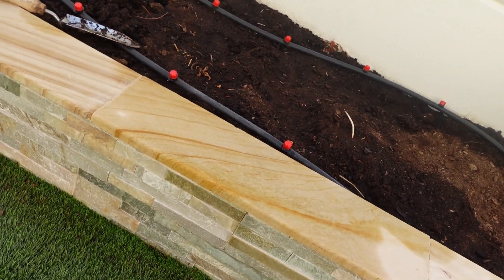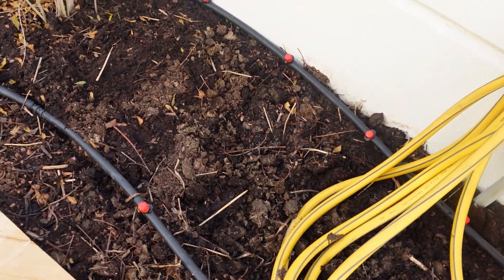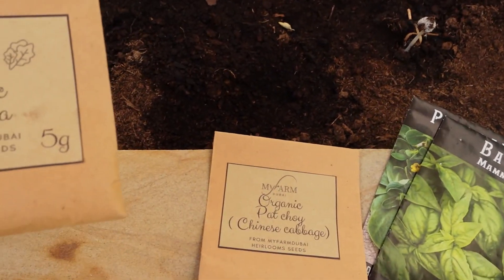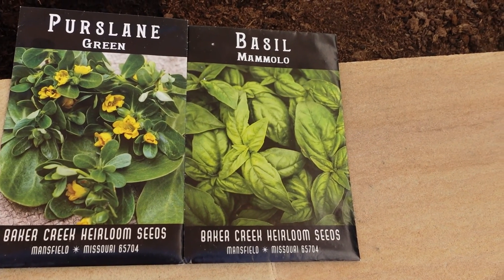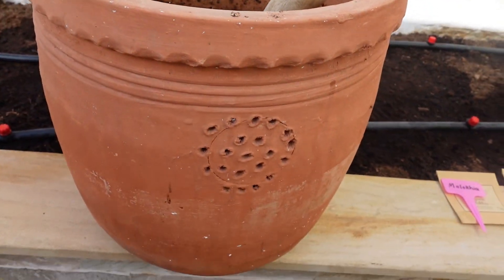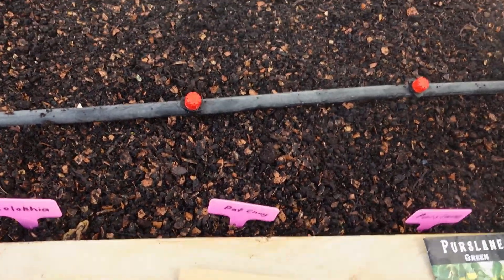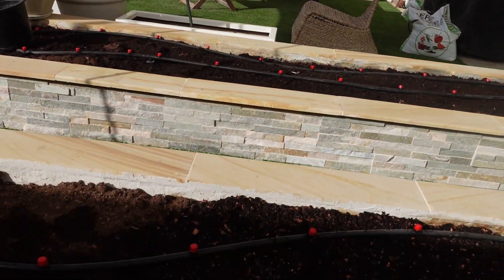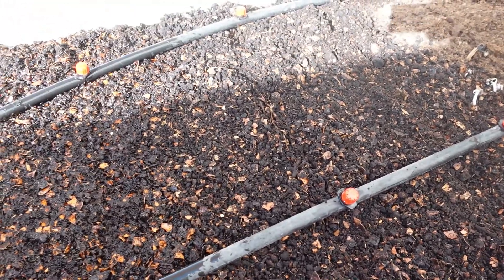August Garden Preview - Irrigation and First Seeds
Its very early in the Dubai gardening season - come along with me to plant my first in ground seeds for the year and to see my new irrigation system!